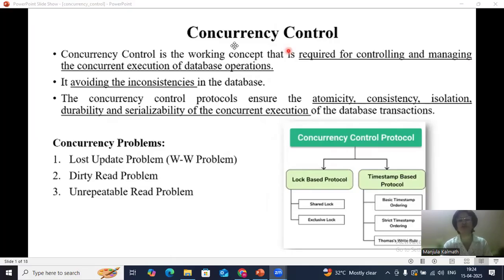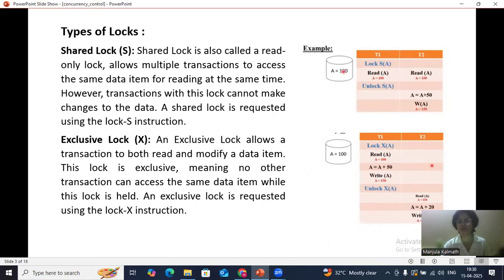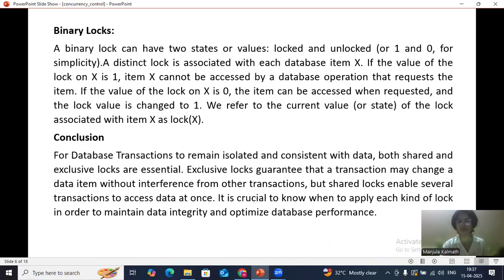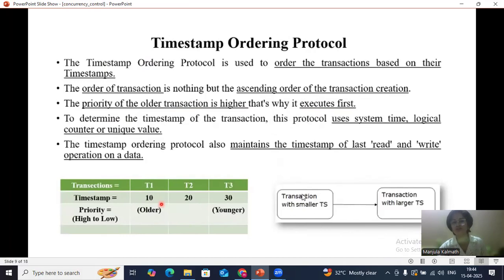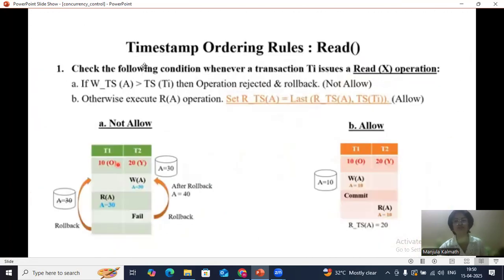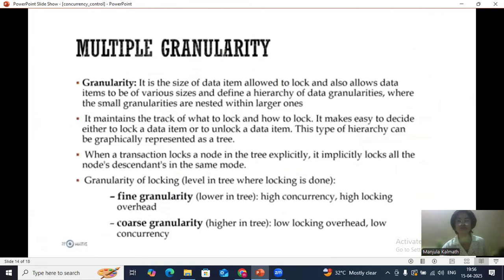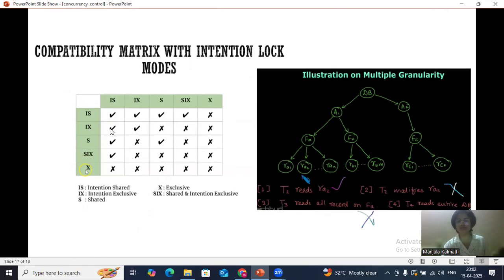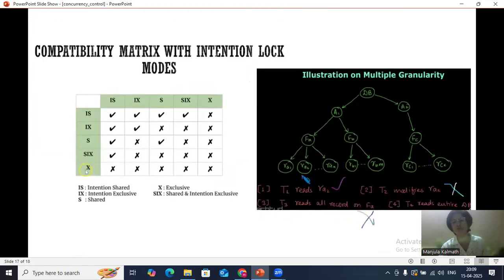Concurrency Control Techniques Part 1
Two –Phase Locking Techniques, Timestamp Ordering and